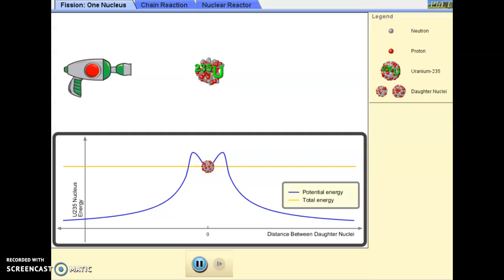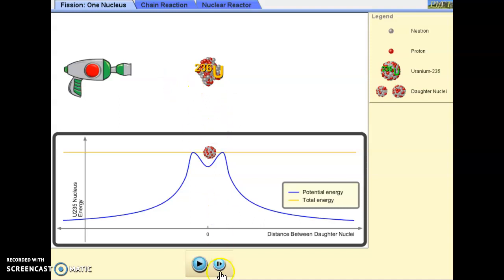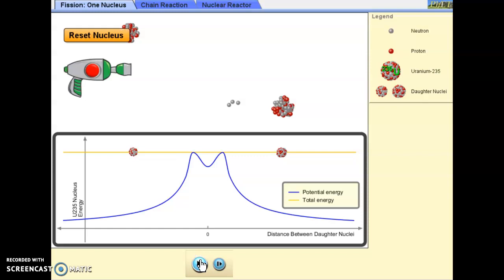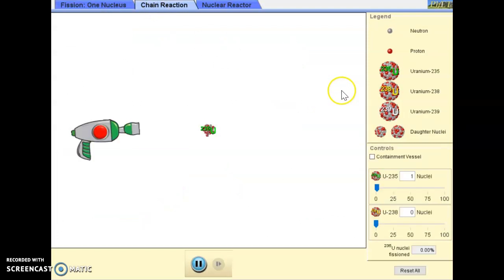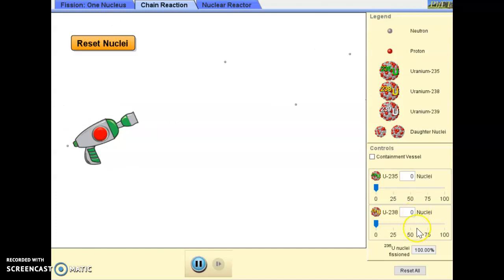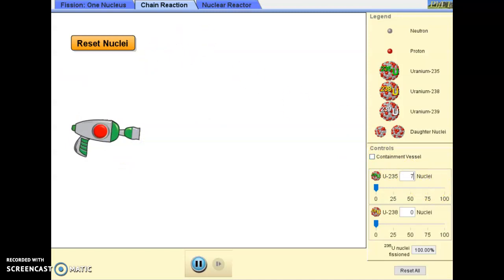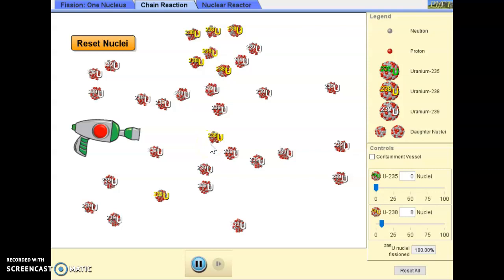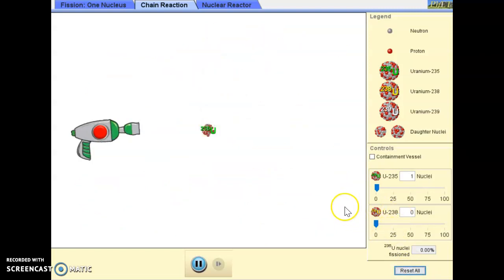4.4a Fission PhET